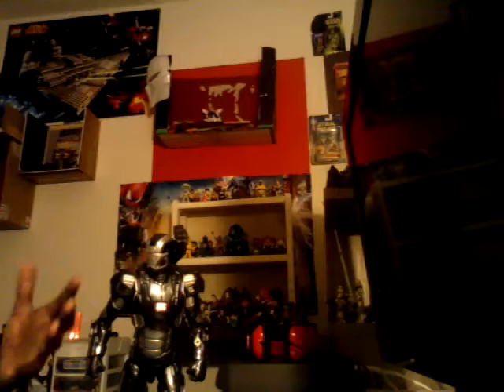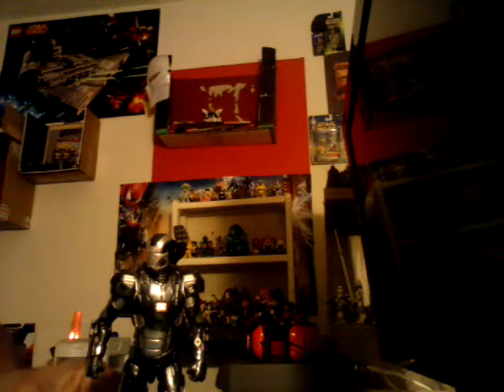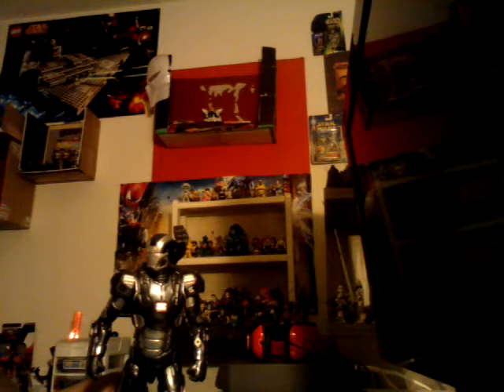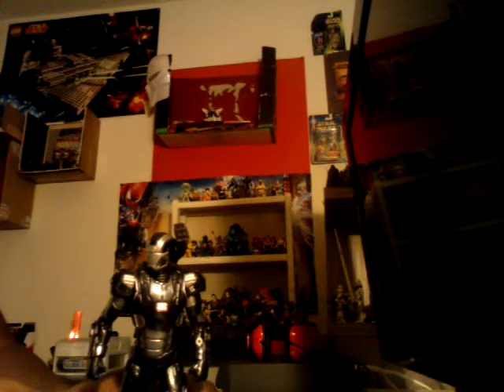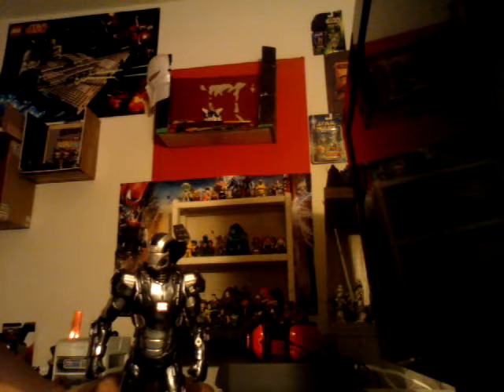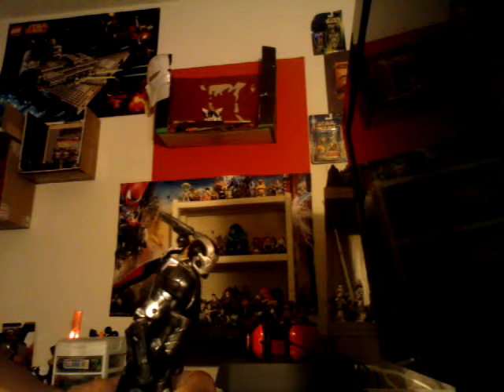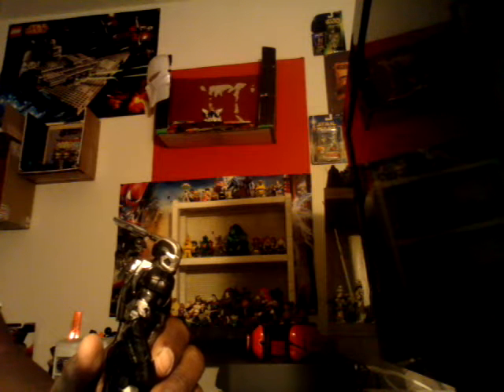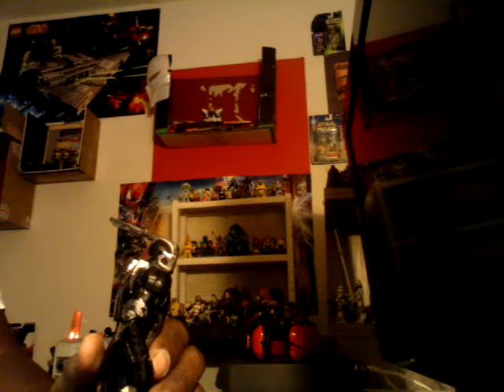AVENGERS AGE OF ULTRON WAR MACHINE